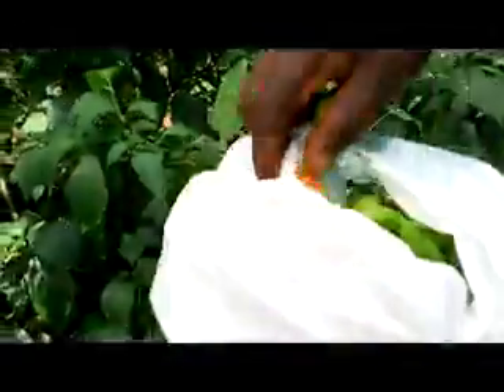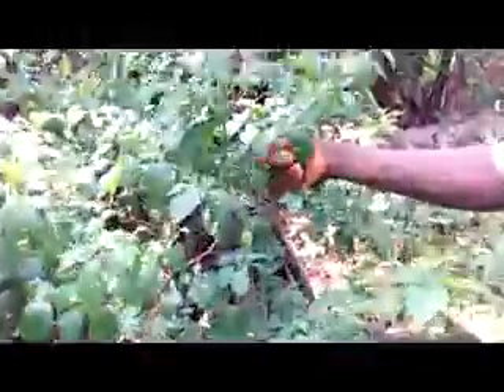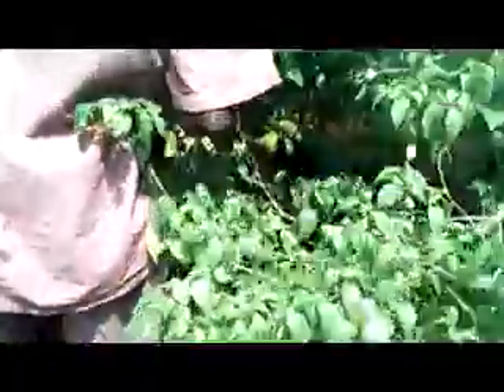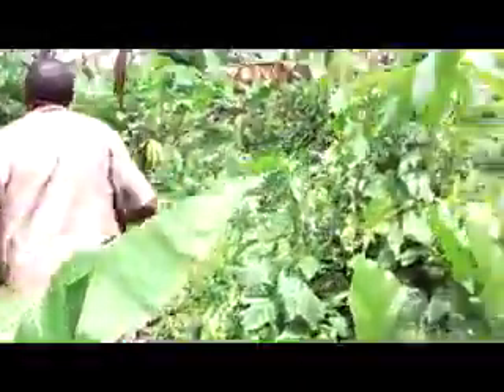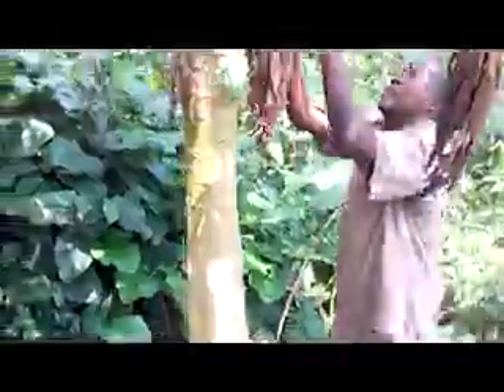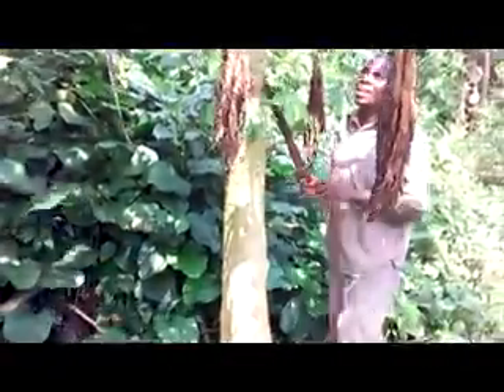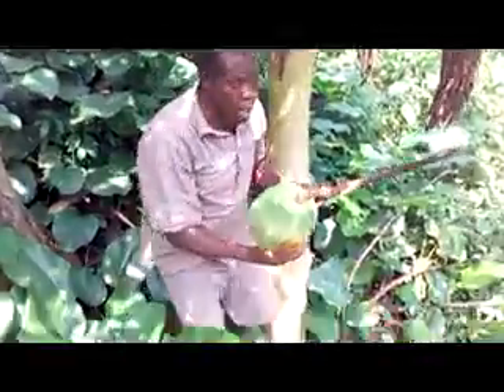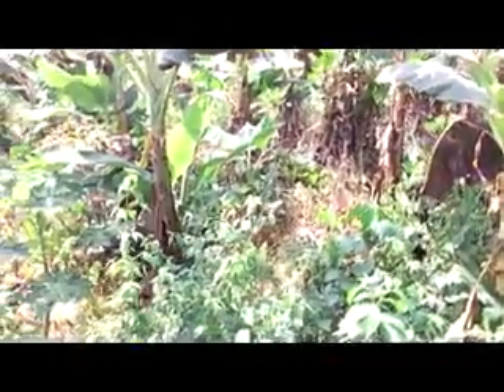Pepper and paw paw harvest